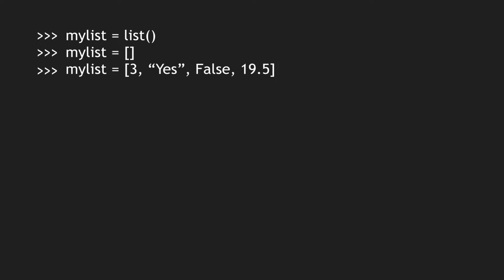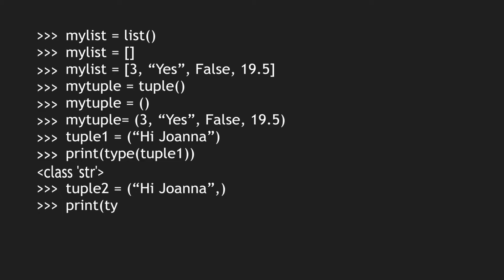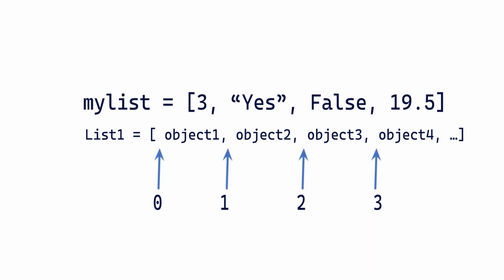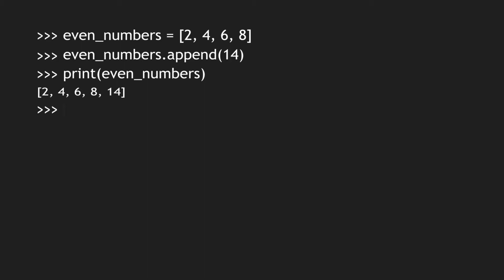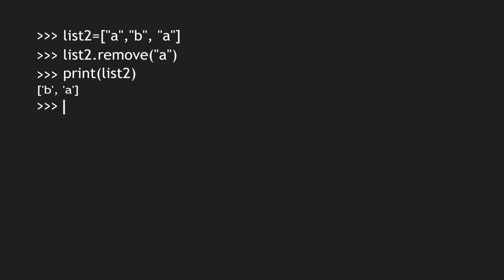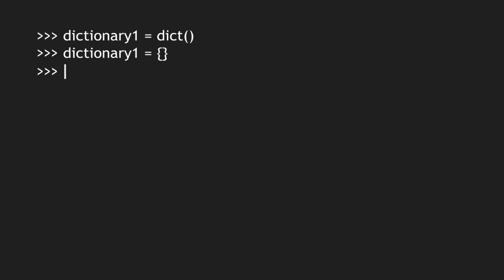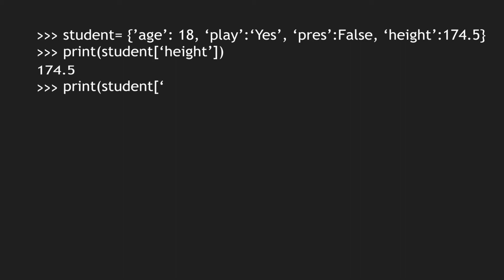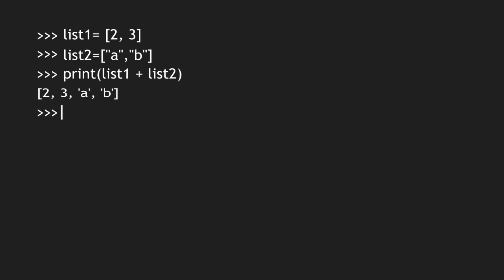Python Programming - 9. Data Structures Lists, Tuples, Dictionaries